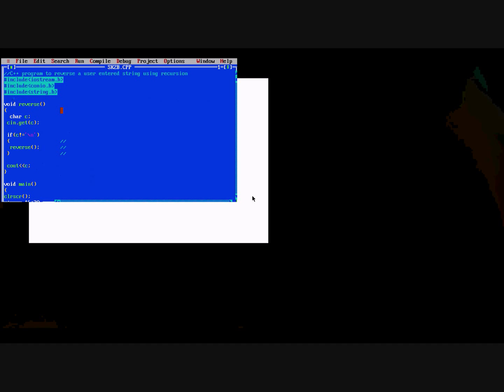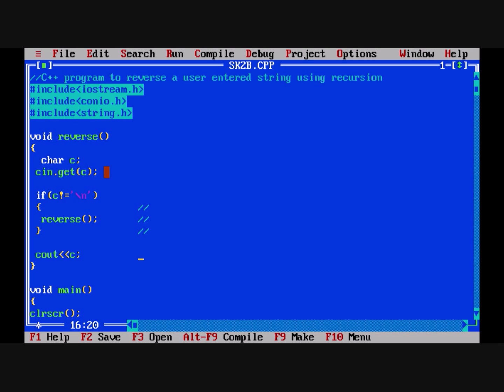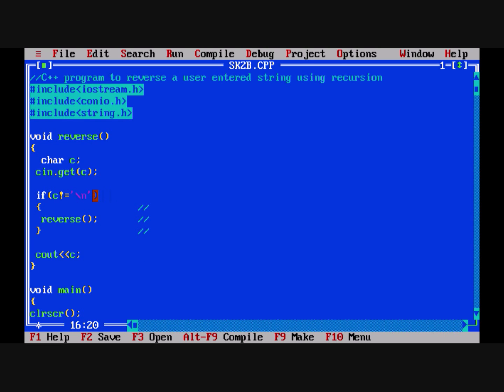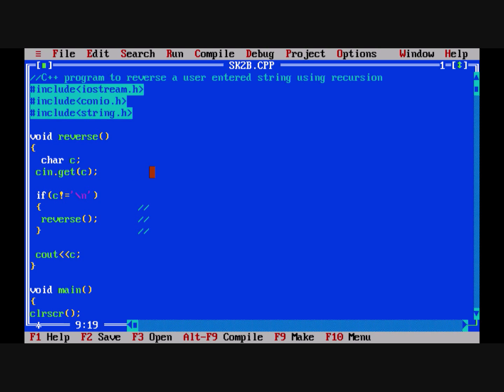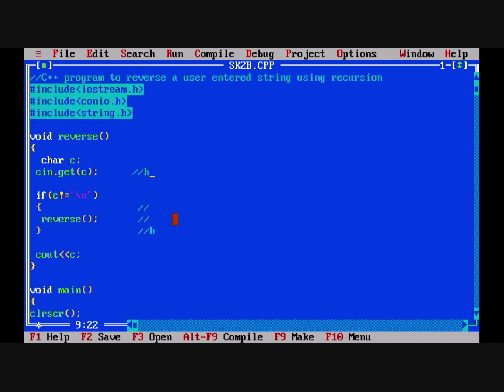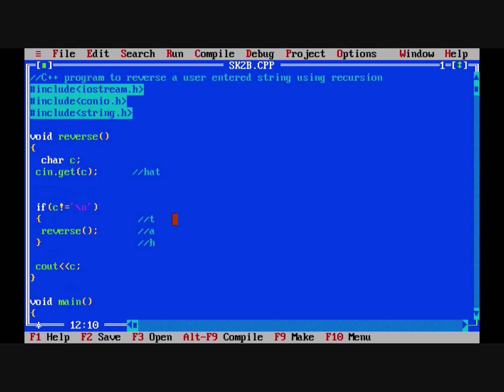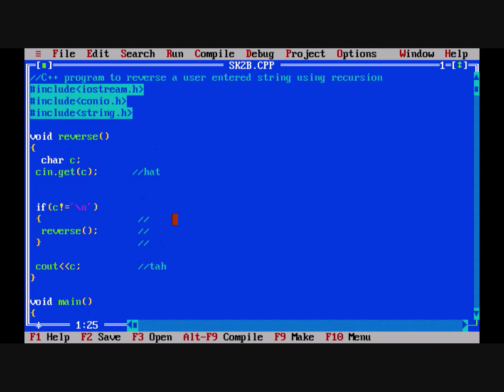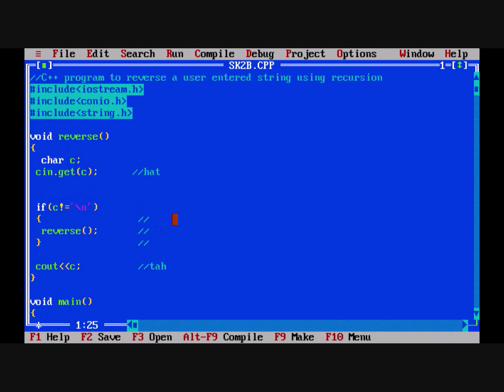C++ Data Structure: Program to reverse a user entered string using recursion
Here is the coding for recursive function to reverse anything(word/sentence/number) we enter.
This C++ program gives you some knowledge about recursion.

Happy coding!